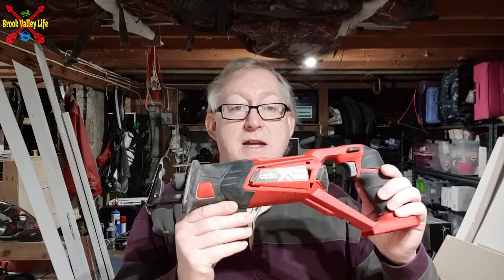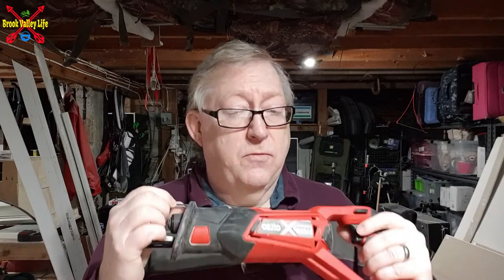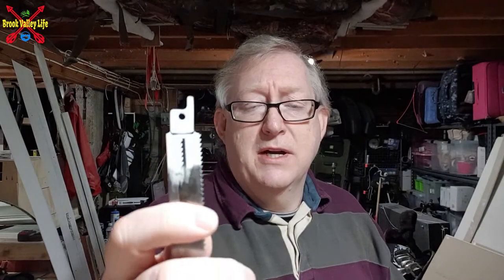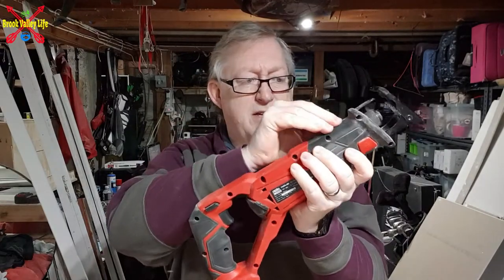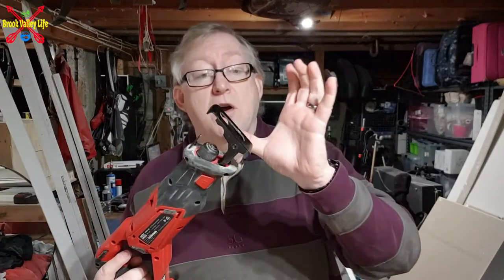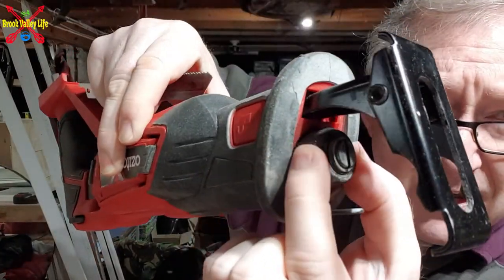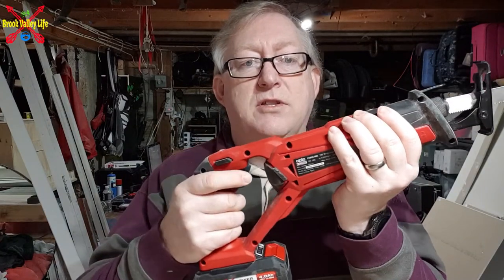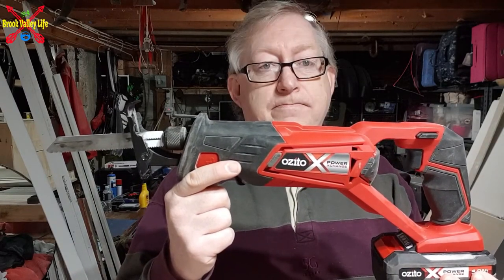Power tool review : Ozito / Einhell Reciprocating Saw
Hi everyone. Welcome back or hello to anyone new. Today, I do a quick review on the Ozito/Einhell Recip Saw. Great for all sorts of jobs and a tool that is a must for the DIYer. These come with a 5 year warranty so for the price and how they are constructed they are a fantastic deal. Once again, yes they are made in China but to a German design. Here in New Zealand and in Australia you can find them in your local Bunnings. Around the world where ever they sell the Einhell or Ozito brand.
Quick shout out to Tim and Caitlyn for all the great advice :P